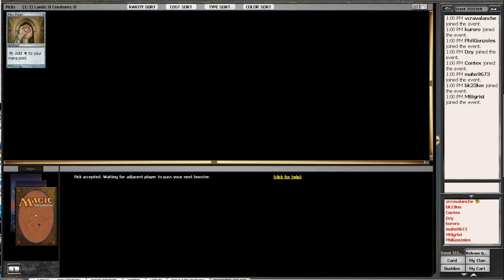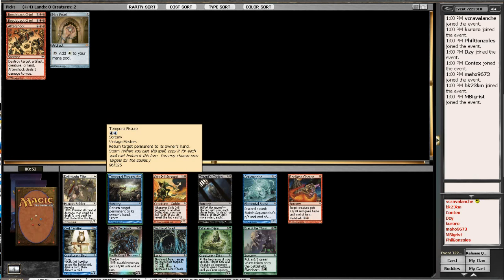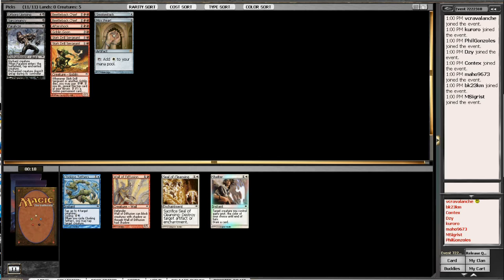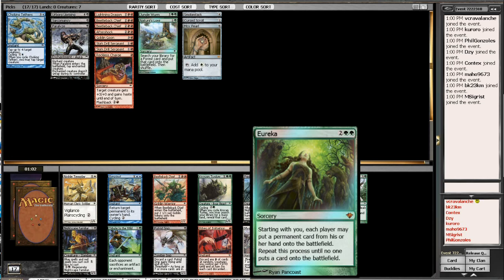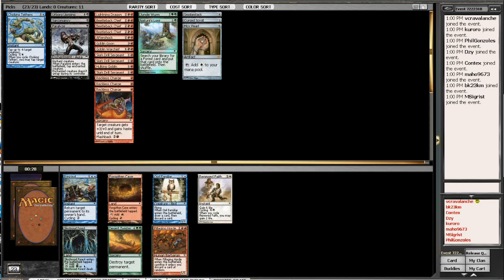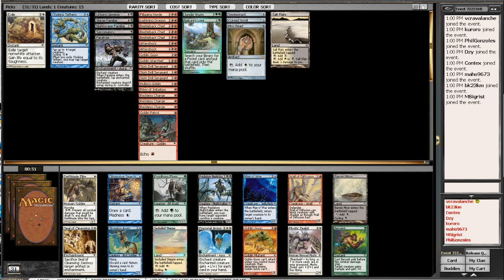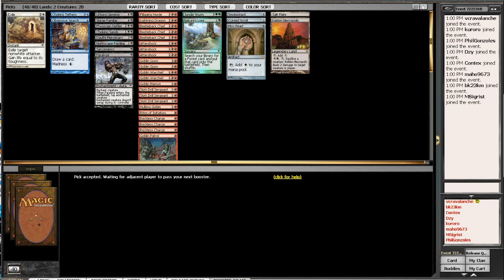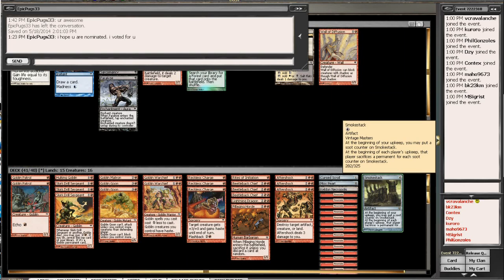Mox Pearl Opened on MTGO Vintage Masters?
Unfortunately the game play video didn't record correctly, but here is the draft.

Snail Mail:
Roguedeckbuilder
Attn: Kevin